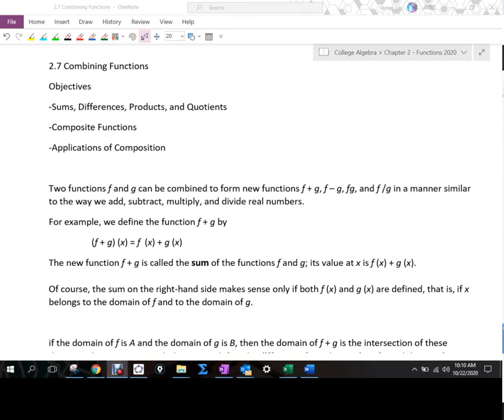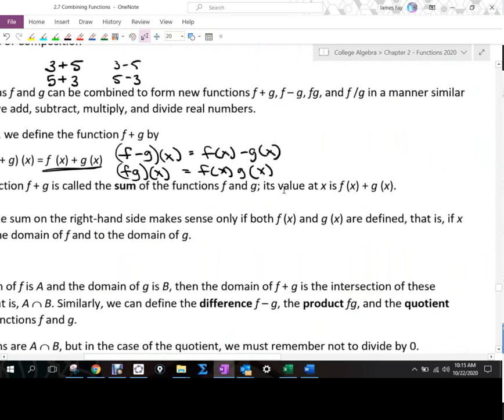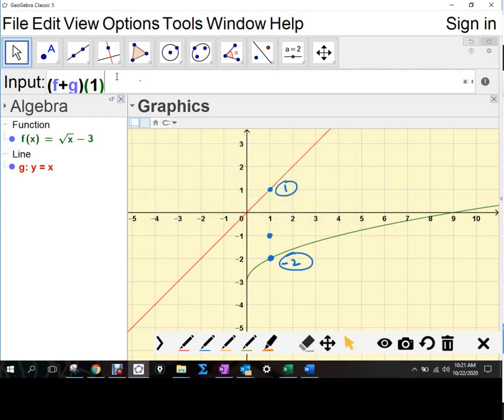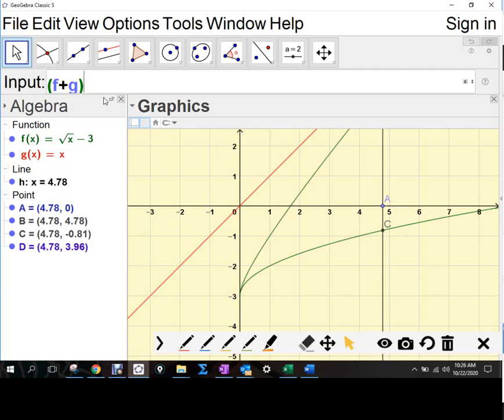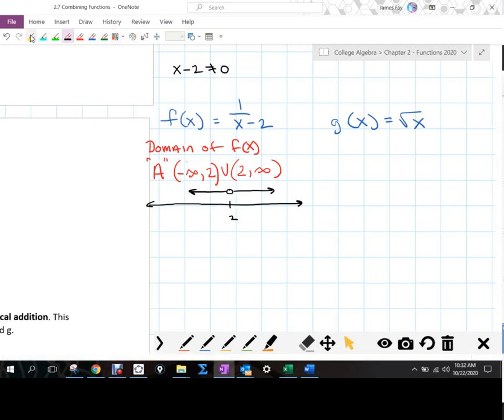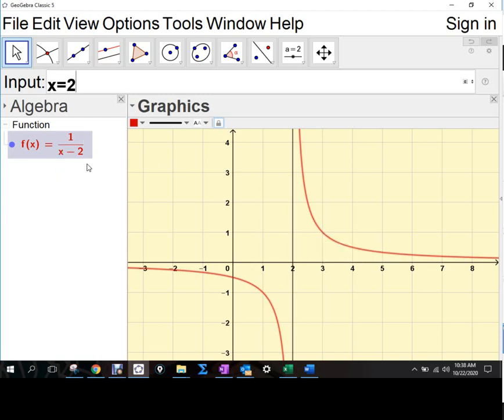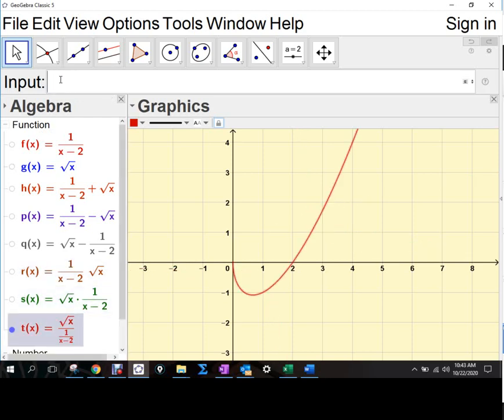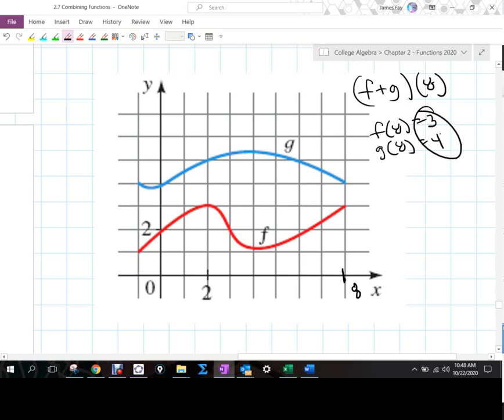10 22 20 CA Section 2 7 Day1